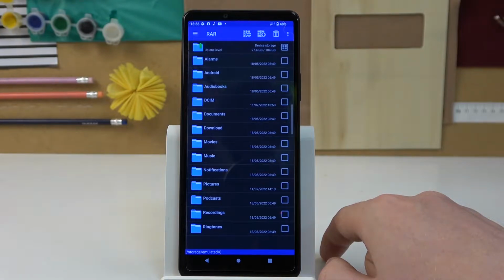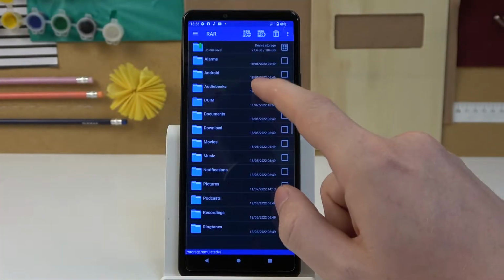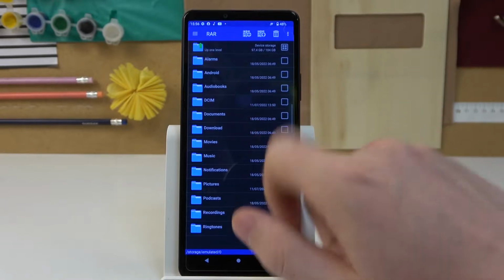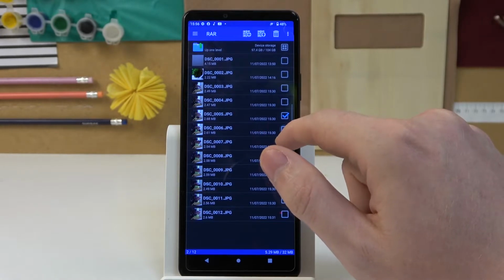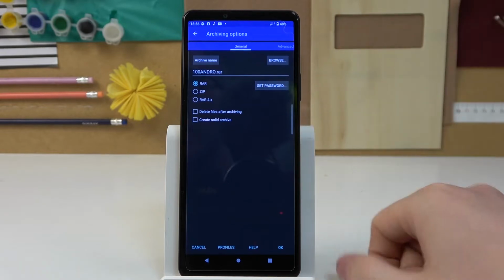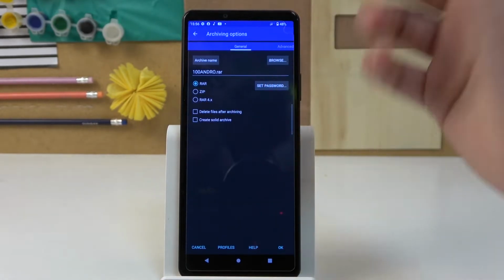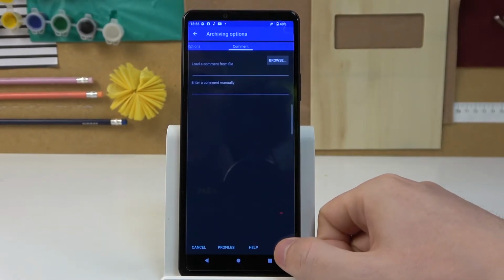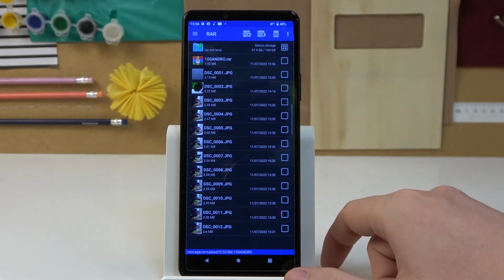How To Pack Files into Rar & Zip Archives on Sony Xperia 10 IV - RAR app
Find out more about packing files on Sony Xperia 10 IV:
Hi, everybody. Here's a video on how to pack files into rar or zip archives on Sony Xperia 10 IV. Our specialist will demonstrate in detail how you can create and save ZIP and RAR files using the RAR application. If you want to know more about your Sony Xperia 10 IV, visit our YouTube channel.

How to create rar files on Sony Xperia 10 IV? How to pack files into zip archives on Sony Xperia 10 IV? How to use the RAR app on Sony Xperia 10 IV?